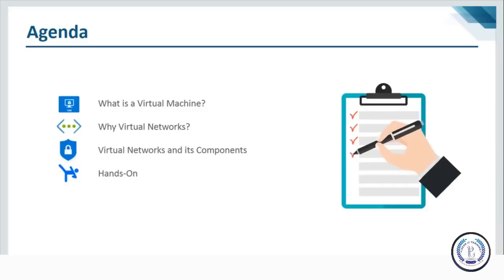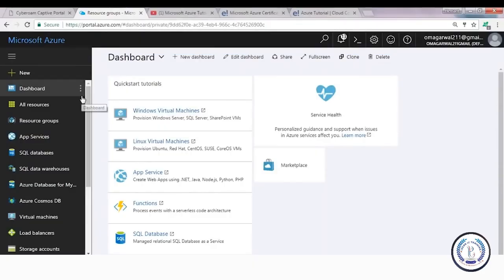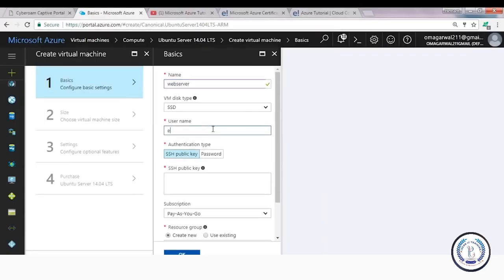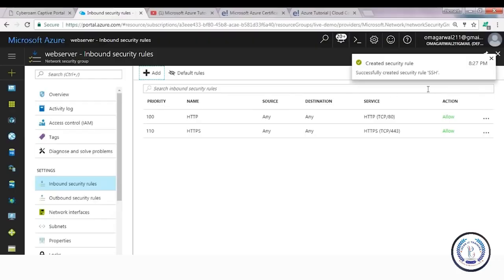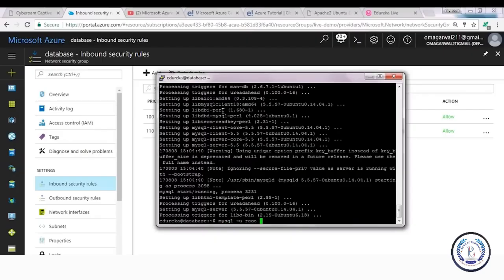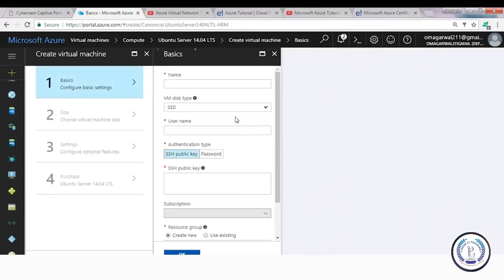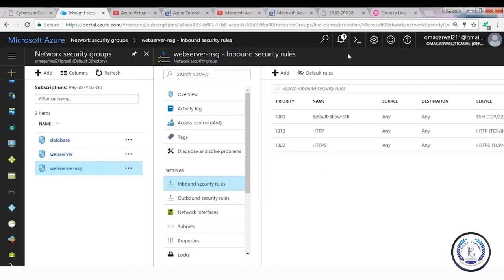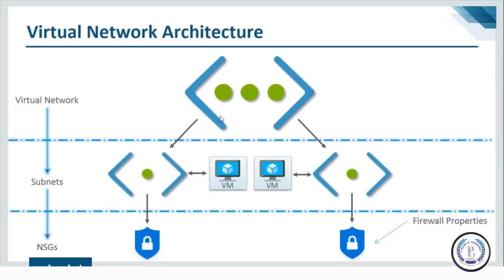Chapter 05 - Network Domain (azure)